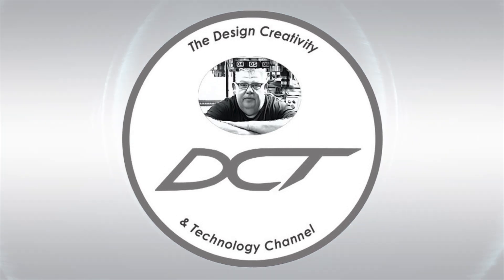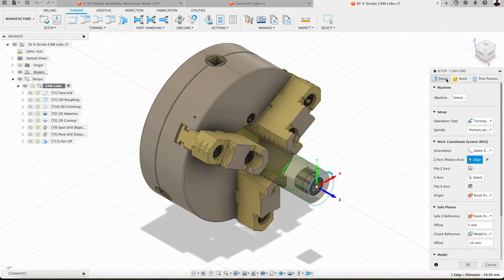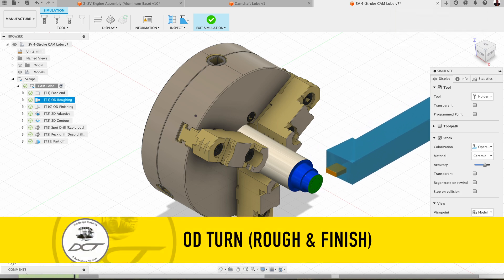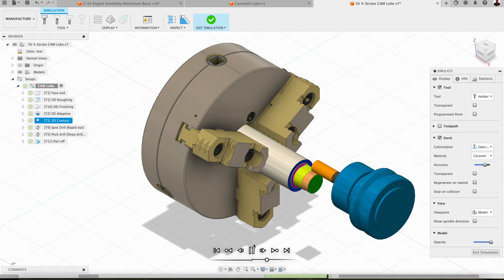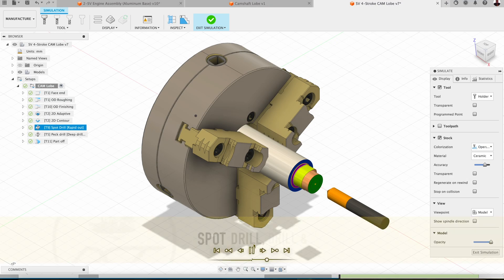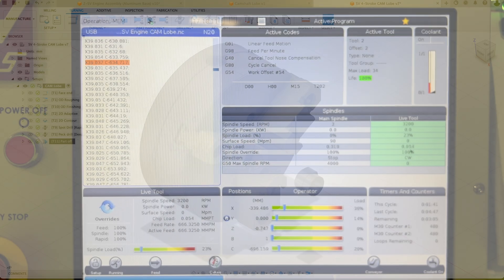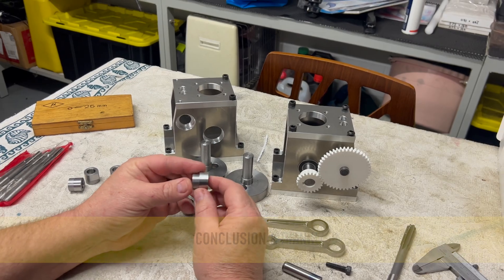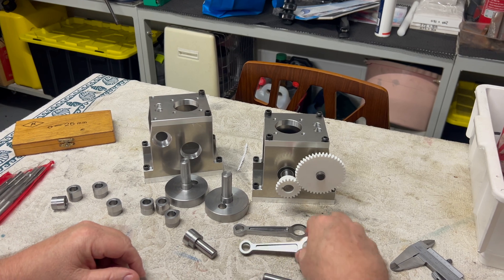CNC Lathe with LIVE TOOLING makes camshaft lobes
Haas ST20Y lathe used to turn and mill small camshaft lobes for the SV 4-Stroke Engine @slome815